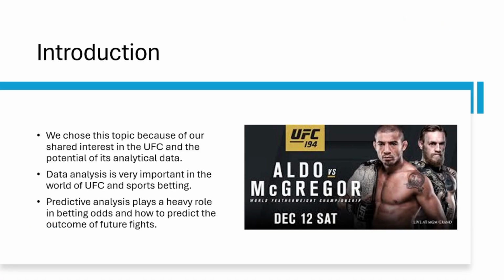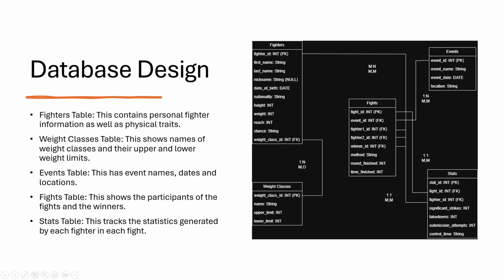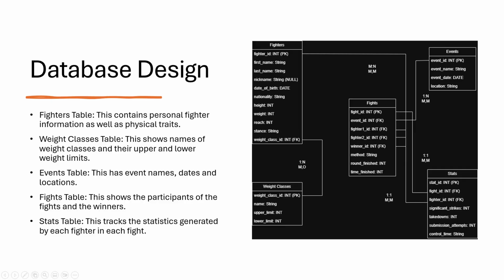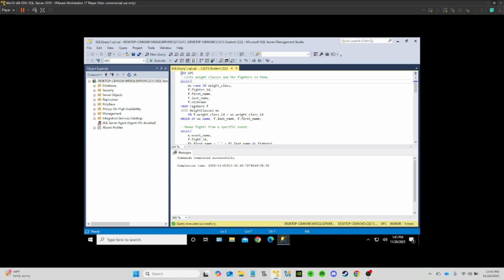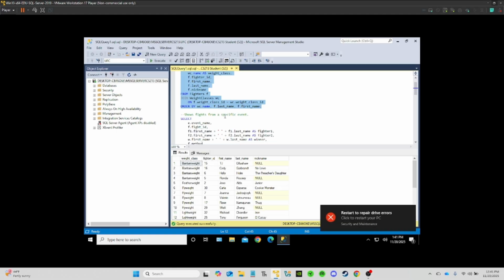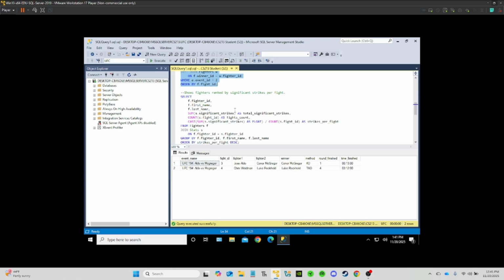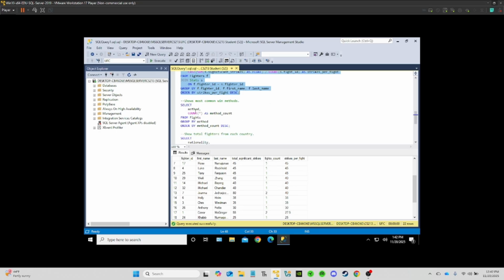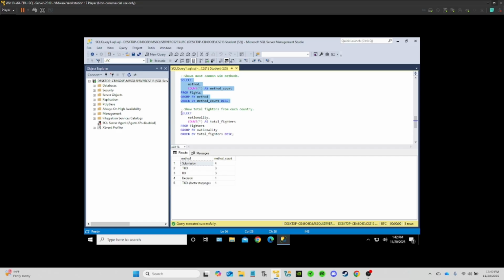UFC Database Project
This is a functional UFC database created for the MassBay Fall 2025 STEM Expo